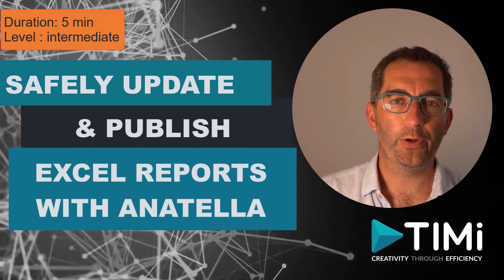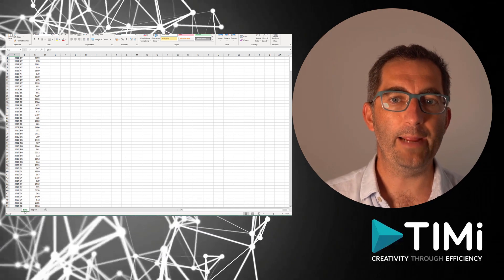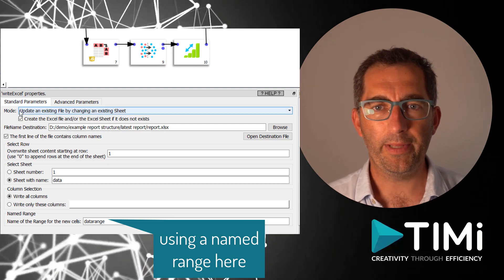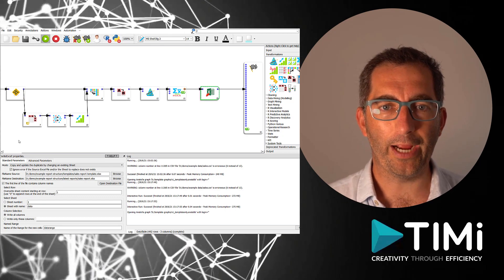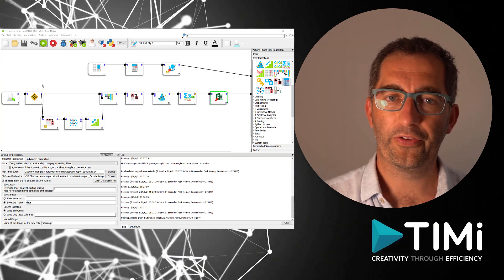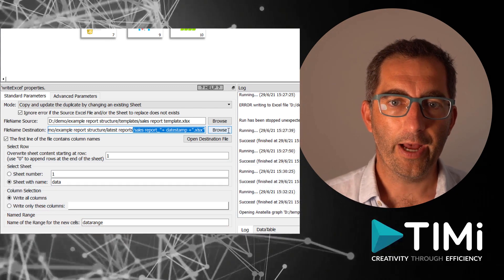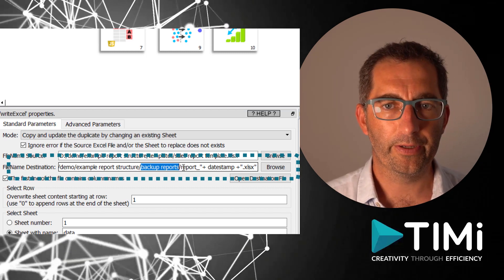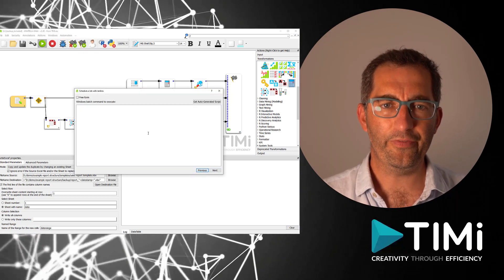4 ways to update an Excel report with Anatella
Many Anatella users are using a Anatella graphs to update their Excel reports with new data. The approach that we see used most of the time is not the best. In 4 simple steps, we go in this video from a poor approach to a best practice.